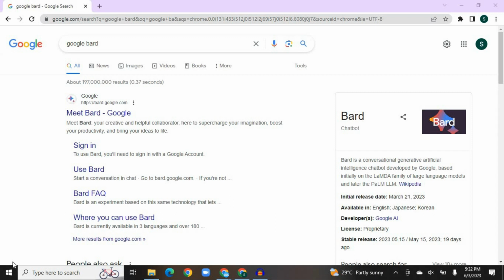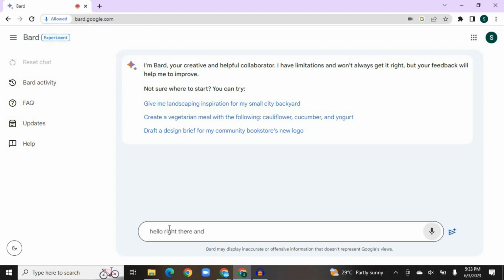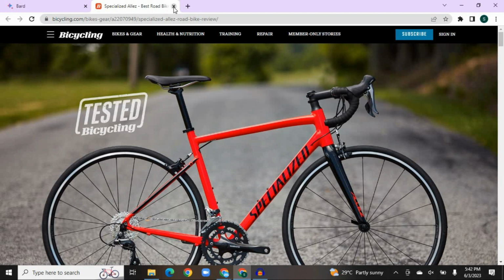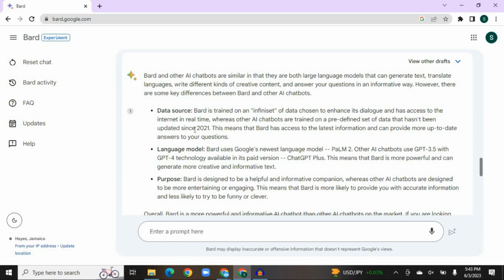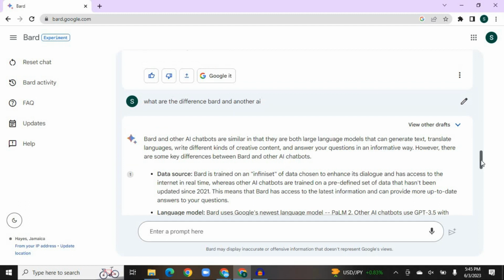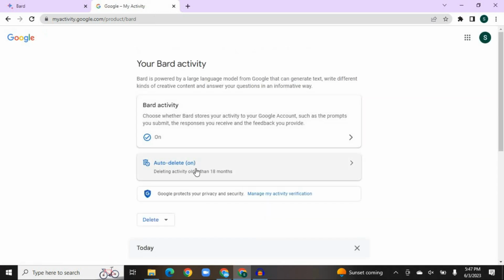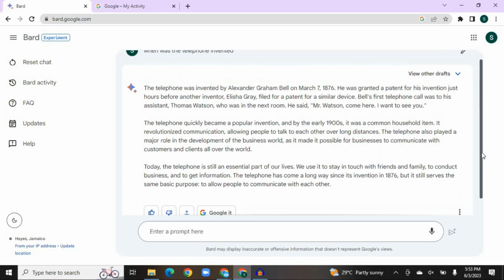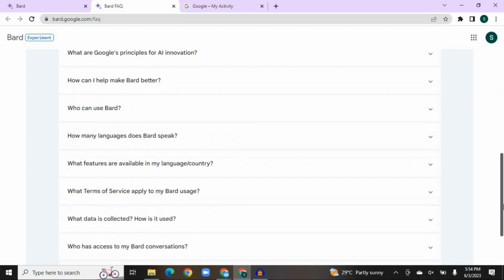HOW TO USE GOOGLE BARD AI(GOOGLE BARD BEGINNERS TUTORIAL)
HOW TO USE GOOGLE BARD AI